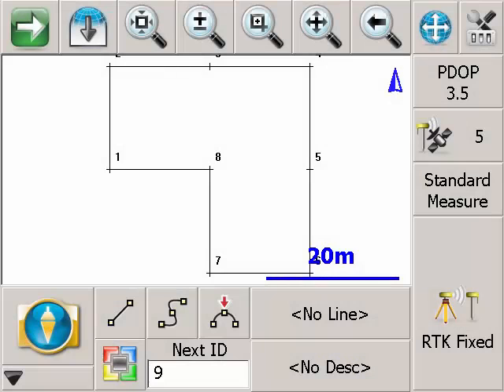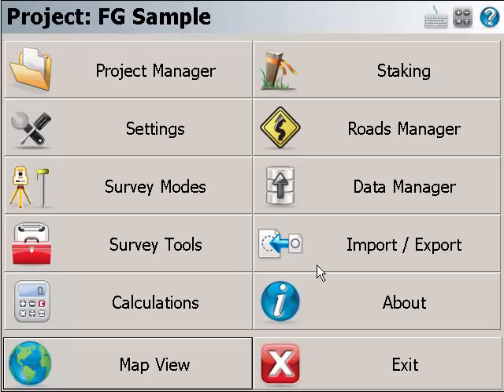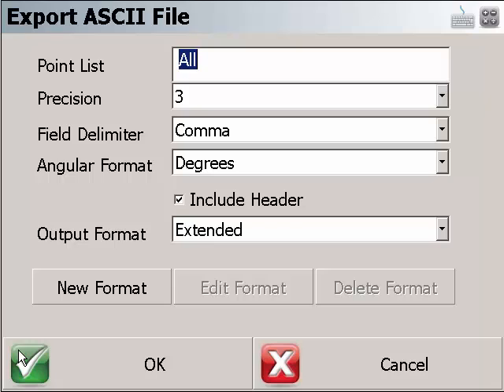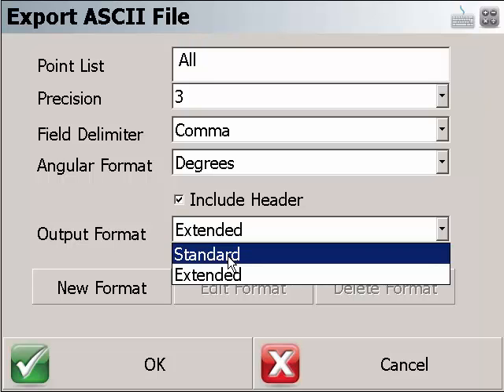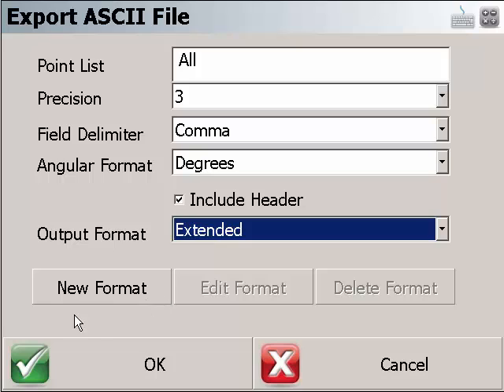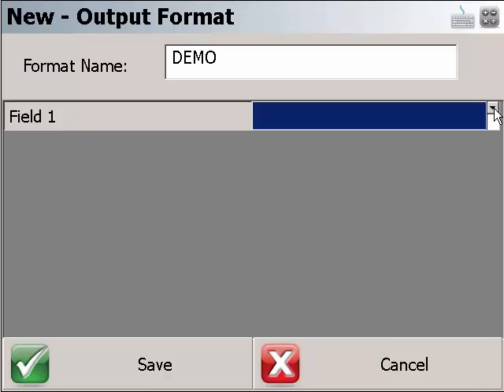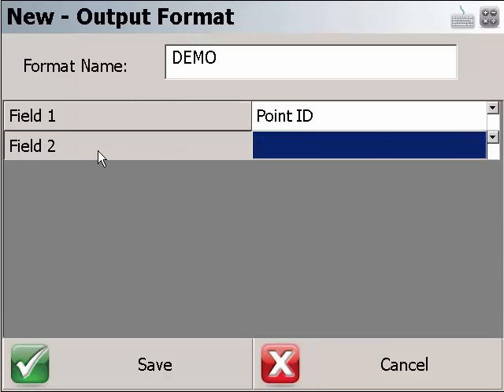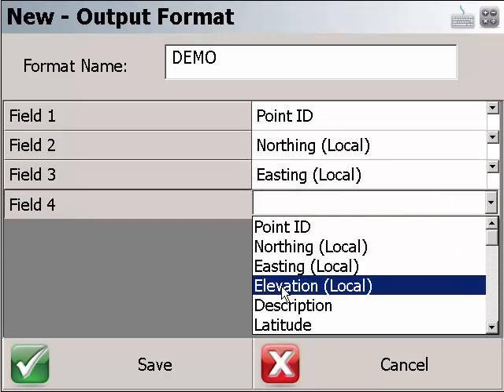FieldGenius - Upgrade Tour V7 - User-Defined ASCII Export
User-Defined ASCII Export -- User will now have the ability to define unlimited fields and formats in our ASCII export screen.